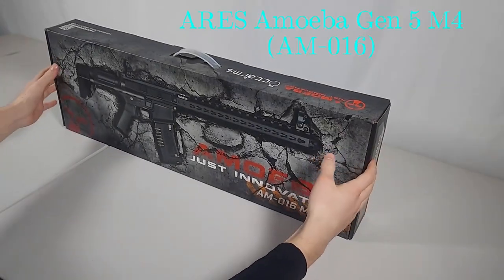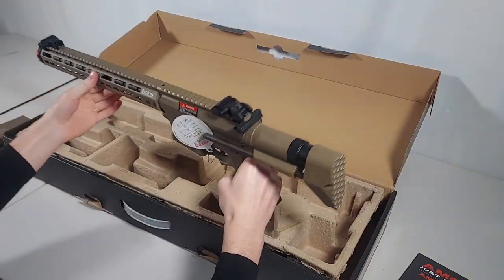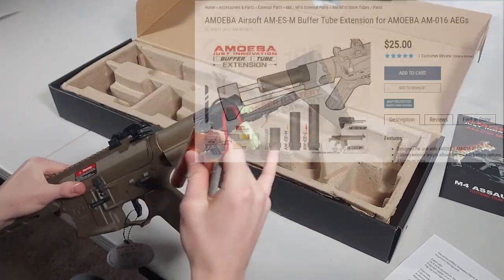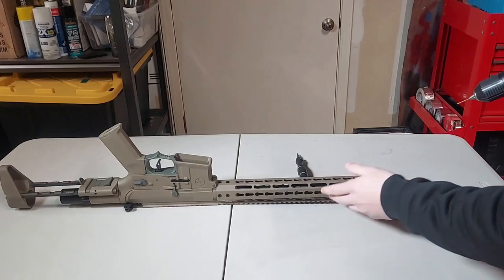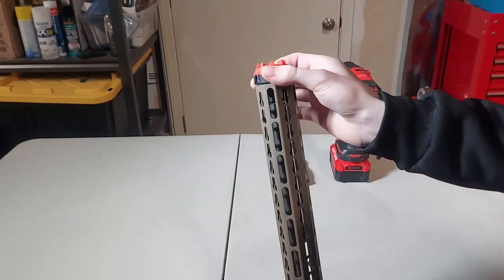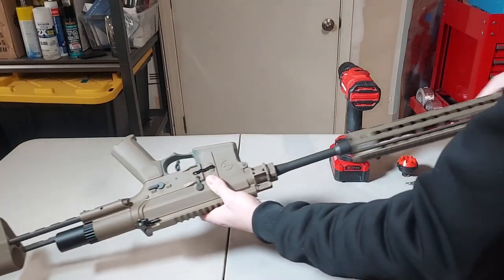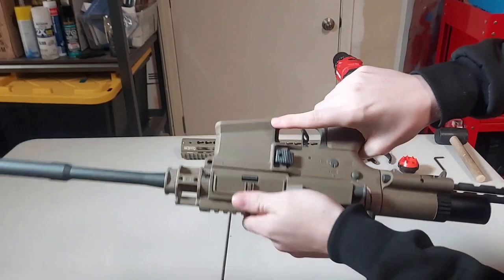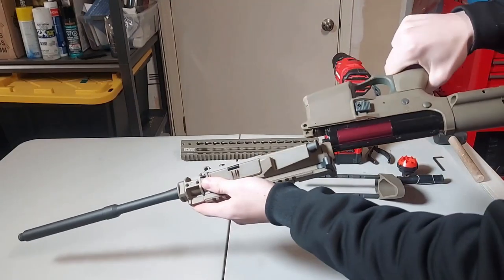ARES Amoeba (AM-016) Review & Disassembly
(This video was posted before our rebranding of this channel. We are now "IsoTac Airsoft", formerly "Intrinsic Airsoft")

This is an unaffiliated review of the ARES Amoeba Gen 5 M4 (AM-016).

(Chapters)
0:00 Unboxing
1:06 Disassembly
2:23 Internals
2:33 Re-assembly

[Note] Removing the handguard is not necessary for disassembling the upper receiver.